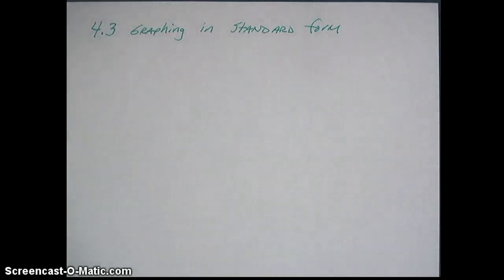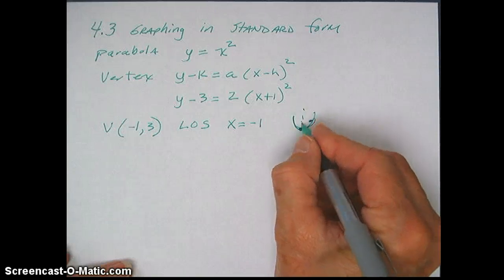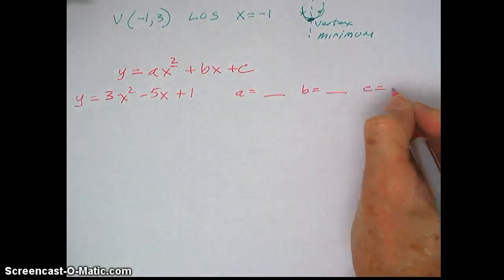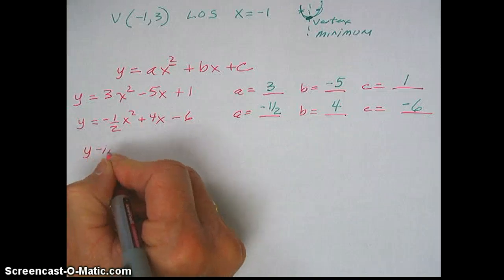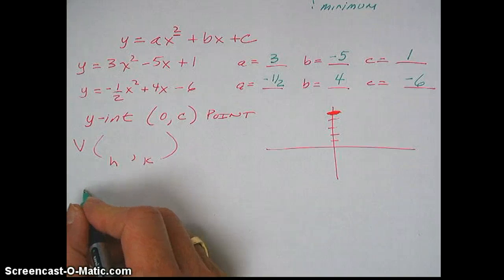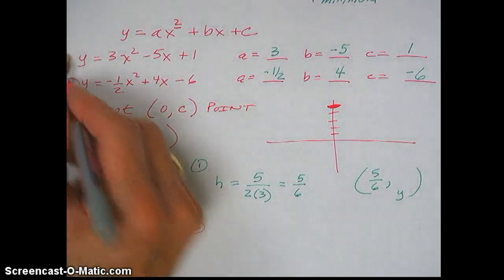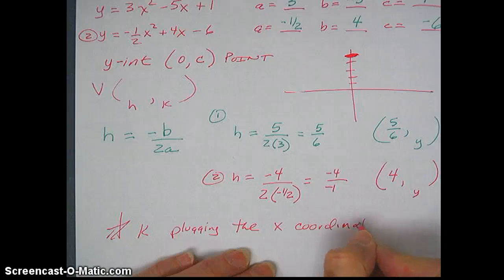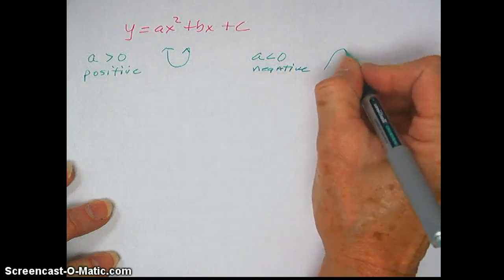4.3 Graphing in Standard Form